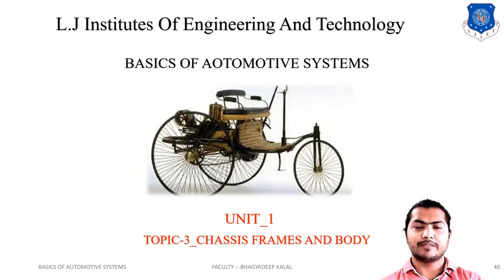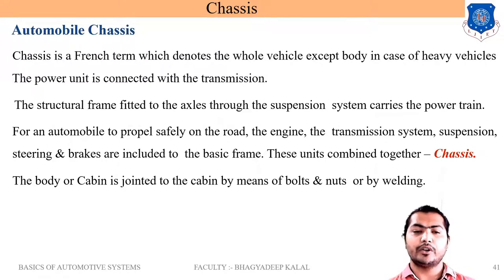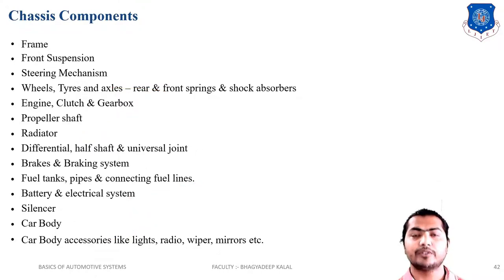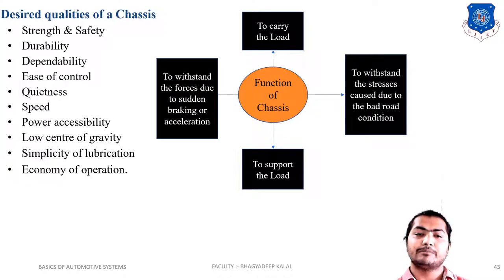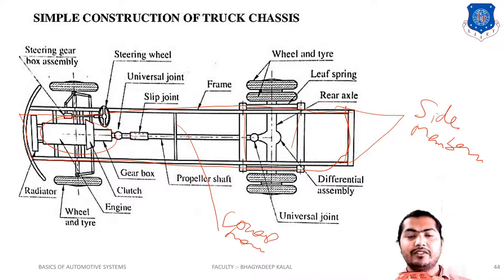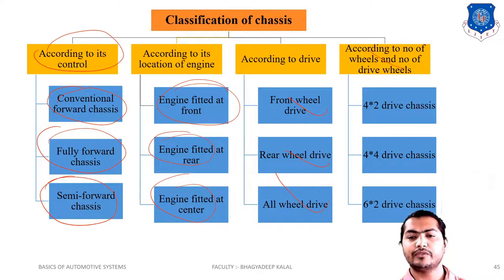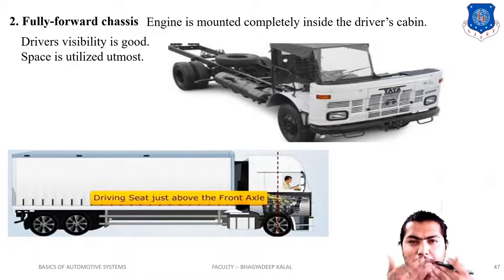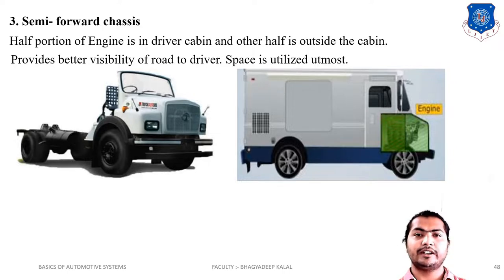L 05 Layout of Chassis and Its Main Components | Basics of Automotive Systems | Automobile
Basics of Automotive System Automobile Engineering # IC-Automobile Engineering
Basics of Automotive System Lecture Series by Bhagyadeep Kalal

Topic Name: Layout of Chassis and Its Main Components

Next Lecture L 06 Difference of Chassis and Frame, Loads on Frame | Basics of Automotive Systems | Automobile

 Reference: - Automobile engineering Vol.1 – Dr. KIRPAL SINGH